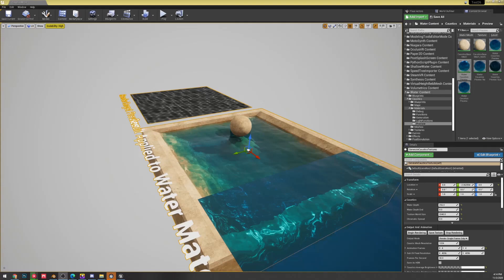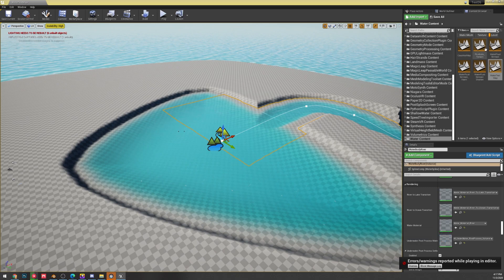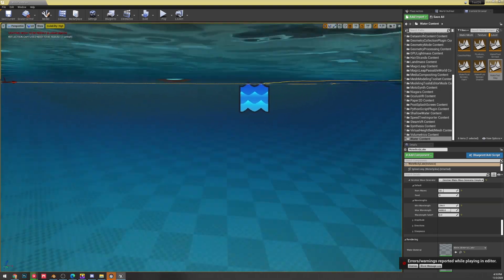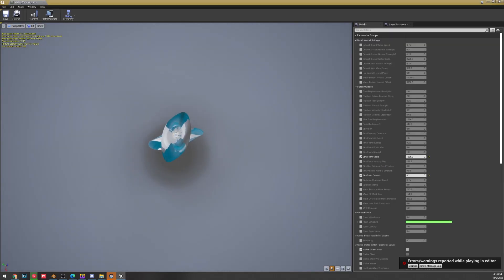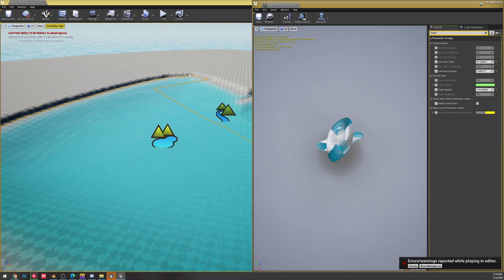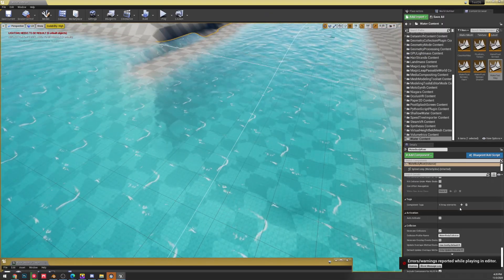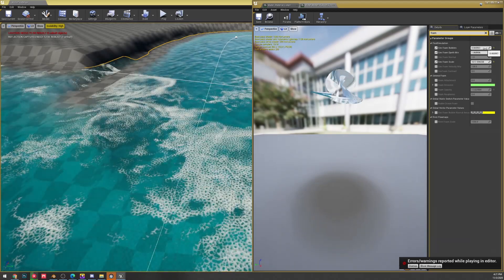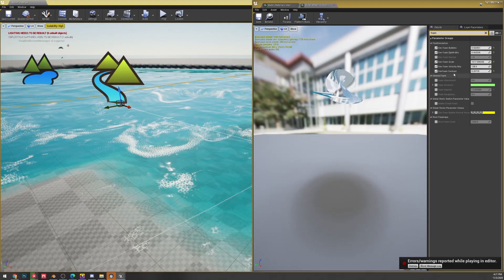Unreal Engine 4.26p6 Caustics + foam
Made this fast video to show that caustics have been fixed in preview six. I also was seeing questions about working with foam in the water system so i wanted to show that off as well. Overall the water system seems alot more stable then it was in the early previews and i expect it to be working nicely once shipped.